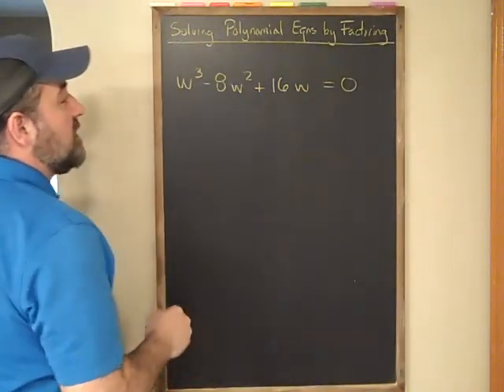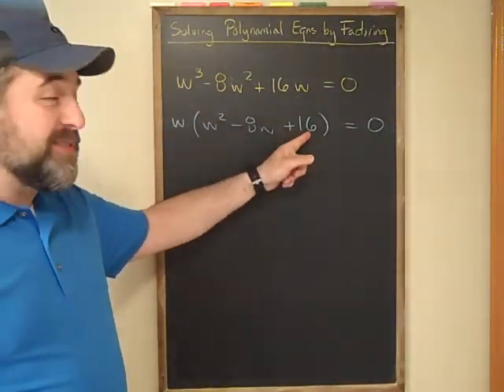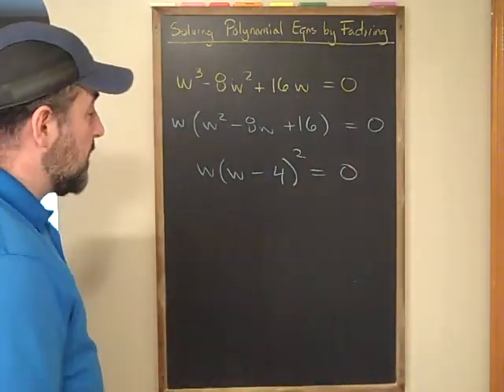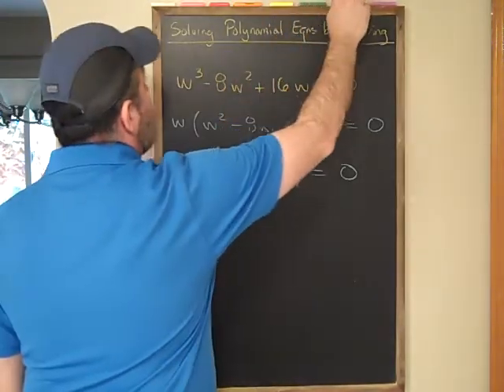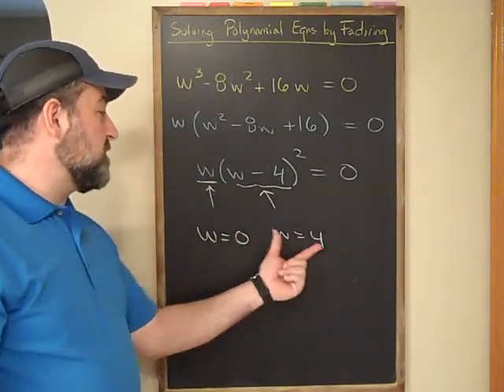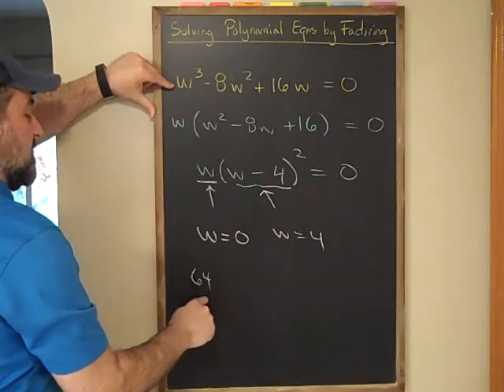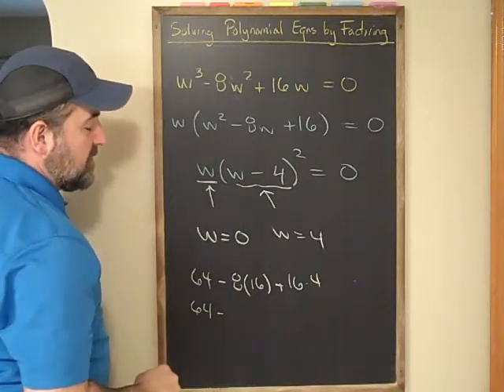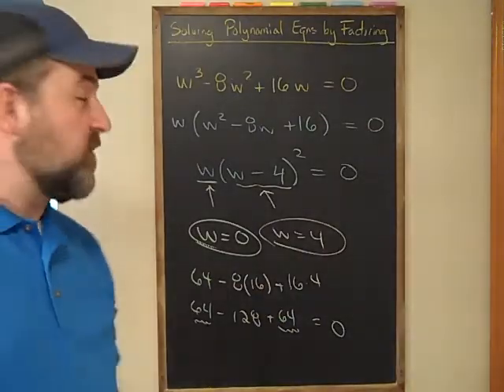ALG 1B (7-8) NOTES - Solving by Factoring Ex 1